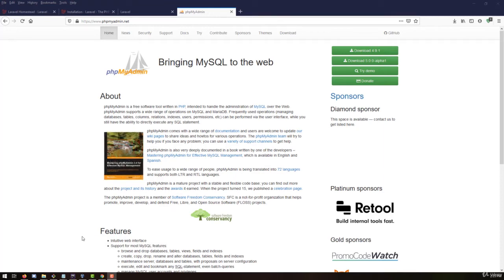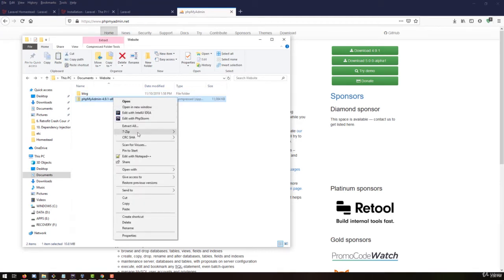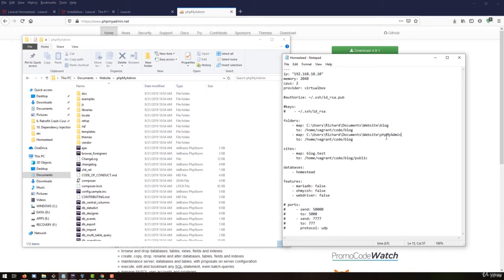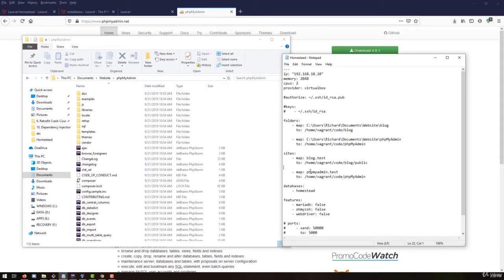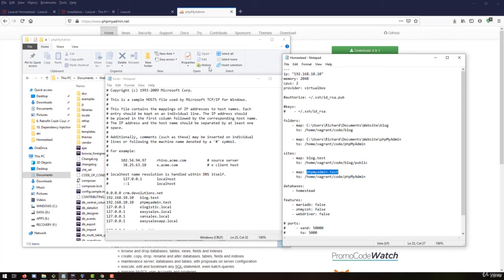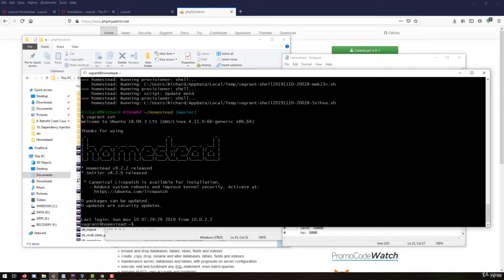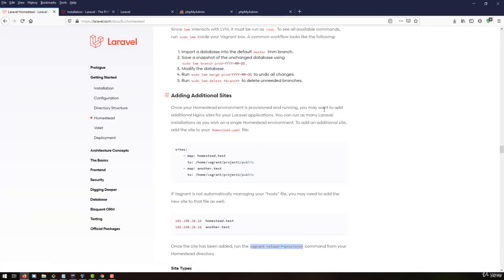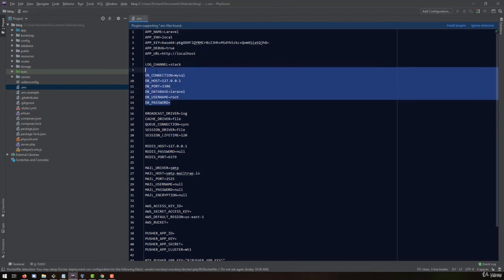93 Laravel Homestead With PhpMyAdmin